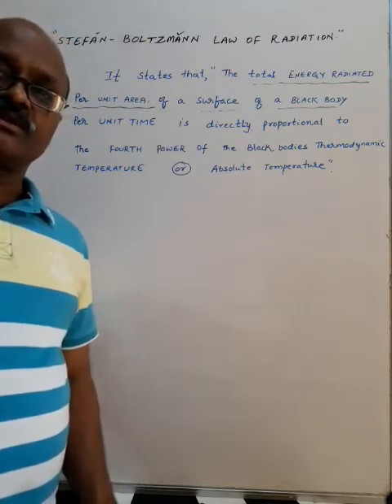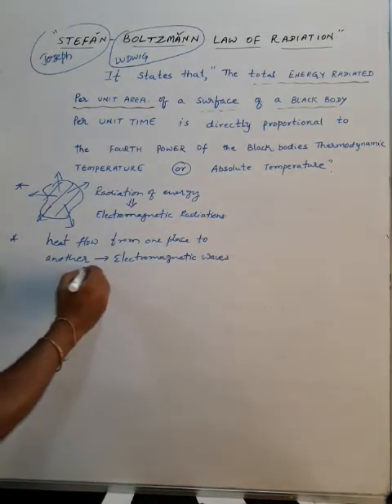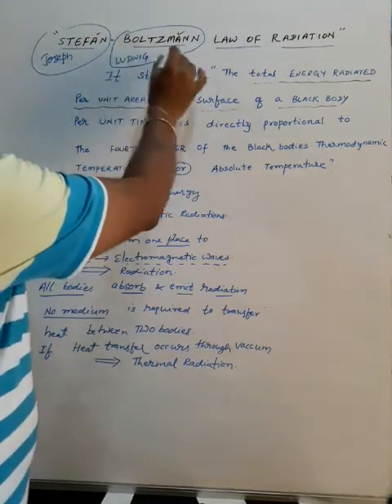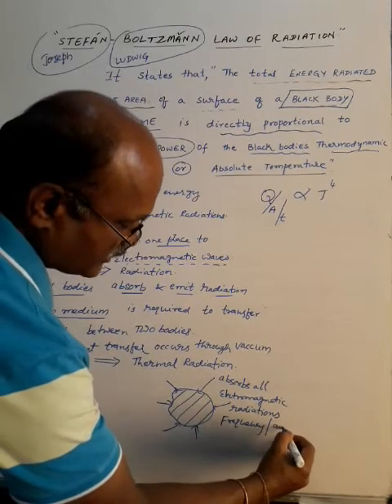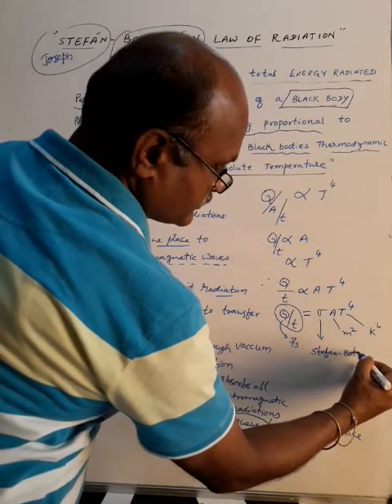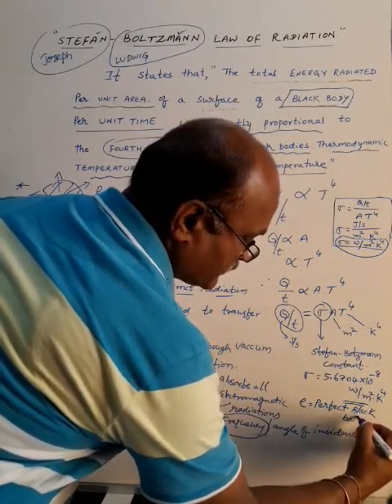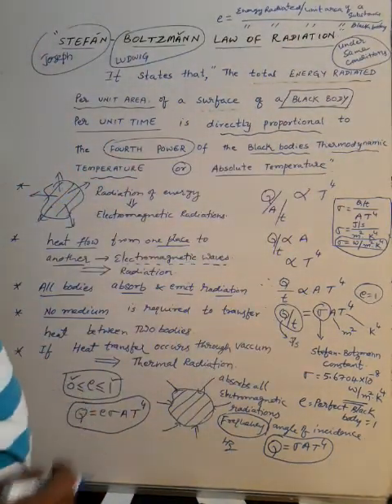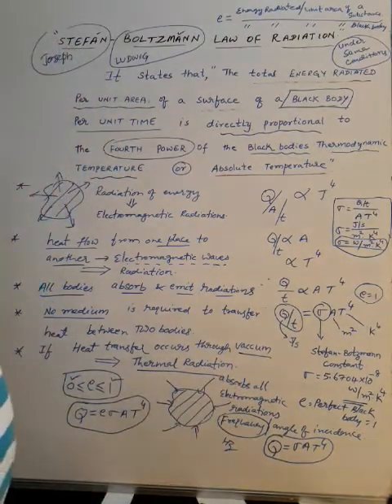Stefan Boltzmann law